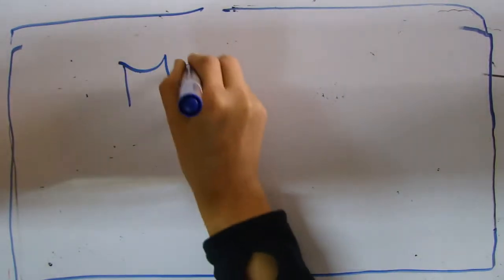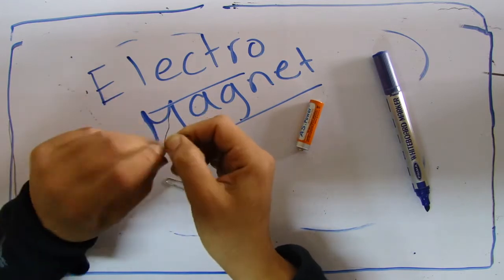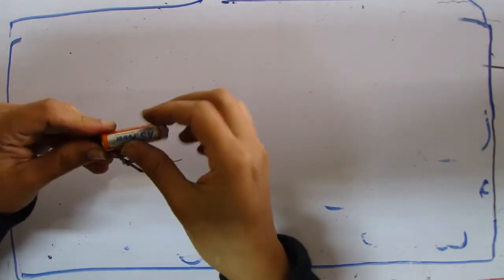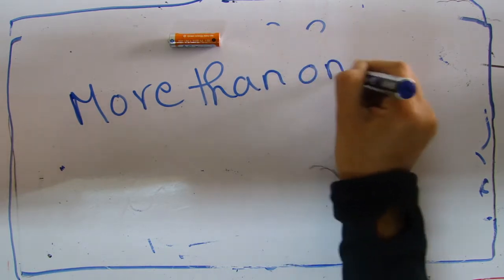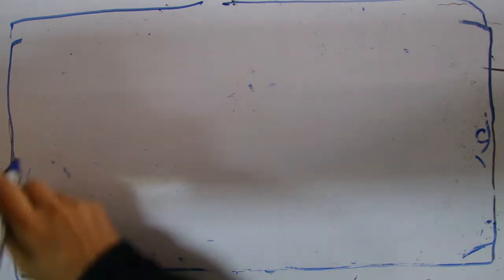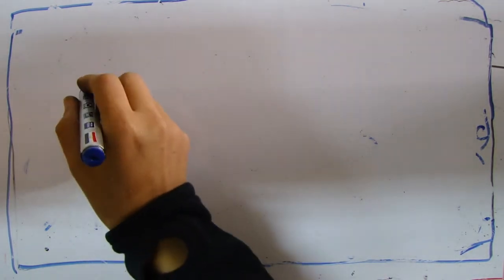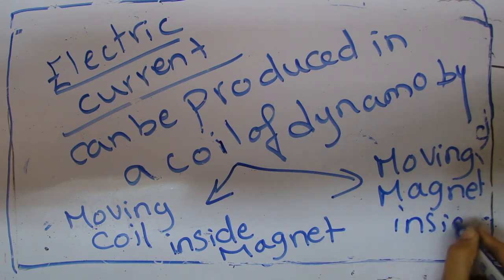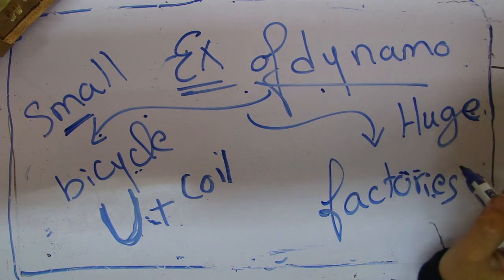Science Junior 5 Magnetism and Electricity